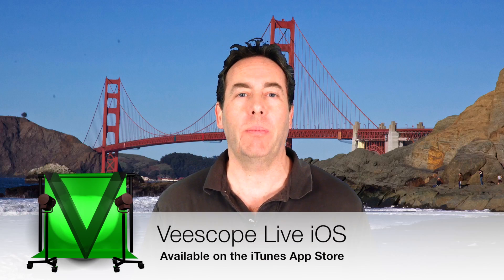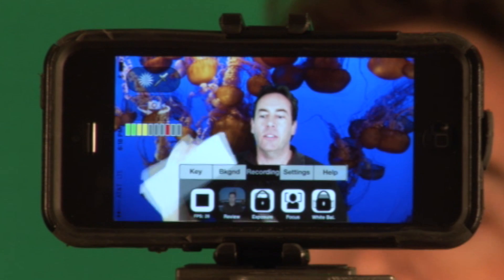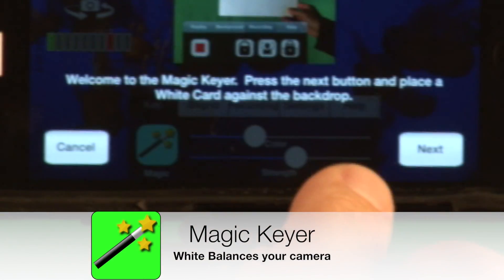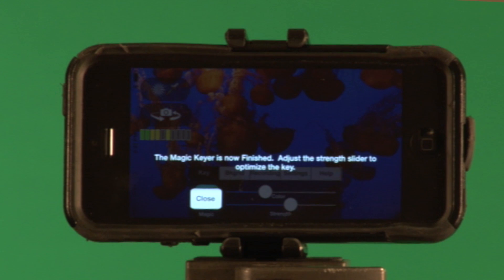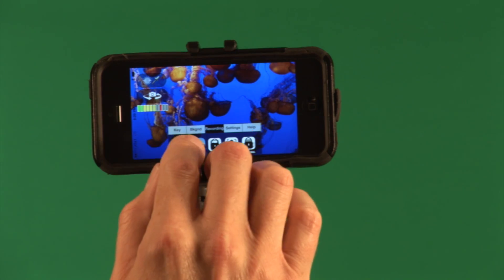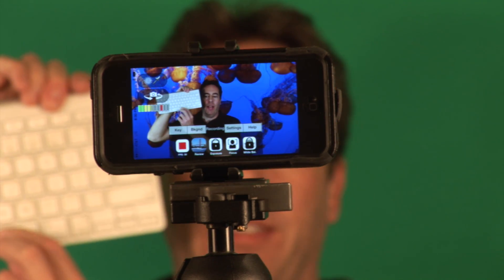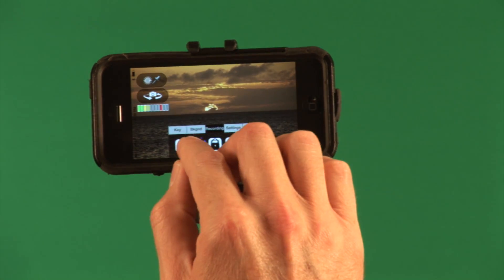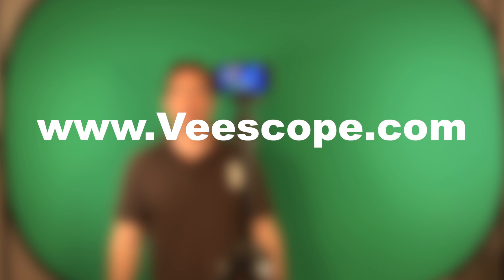How to Green Screen/Chroma Key on an iPhone, iPad, or iPod Touch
Shoot amazing green screen/chroma keying with this free iOS App called Veescope Live.
The free version will leave a small watermark on your video in the lower 3rd of your video.  To avoid the watermark, get Veescope Live full for $2.99.
Veescope Live for iOS is an easy way to shoot and record green screen videos on an iPad, iPhone or iPod Touch.  The chroma key effect is recorded directly to the video in real time (requires an A5 or higher CPU).  Veescope Live can also record in non-real time allowing you to use the recorded video in iMovie, Final Cut Pro, Motion, After Effects, or any other green screen compositing software.
Veescope Live for iOS is easy enough for students, yet powerful enough for video pros.  Use Veescope Live in the classroom, for live video blogging, or for website videos.